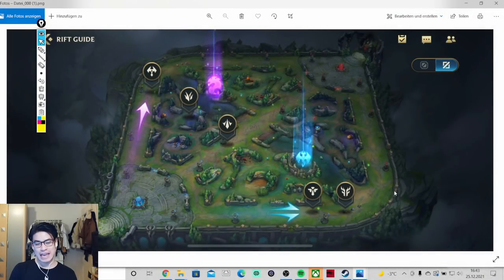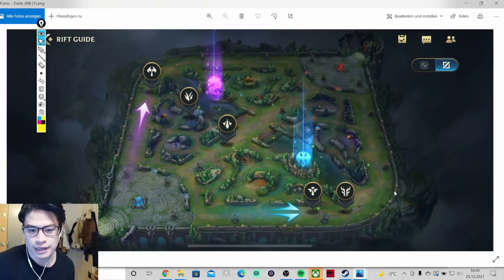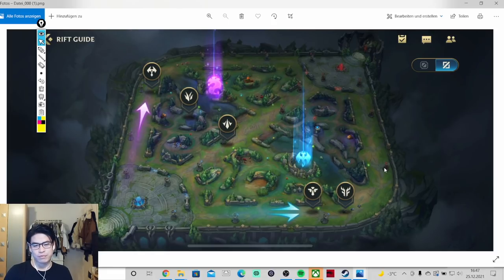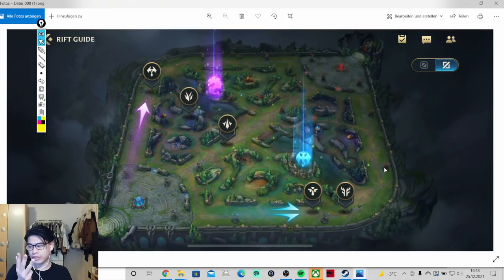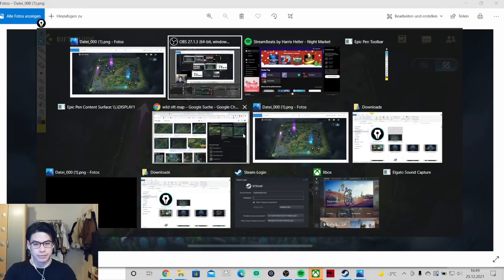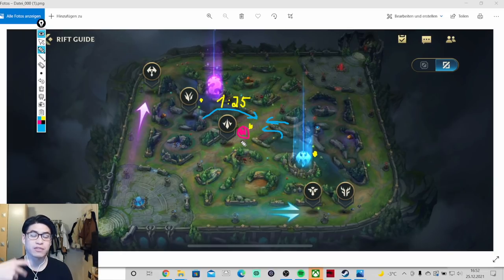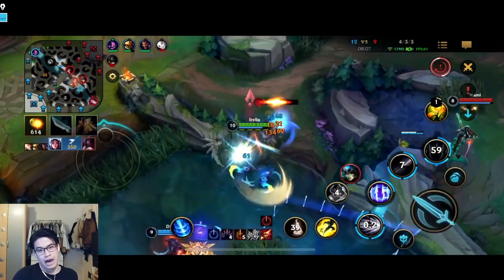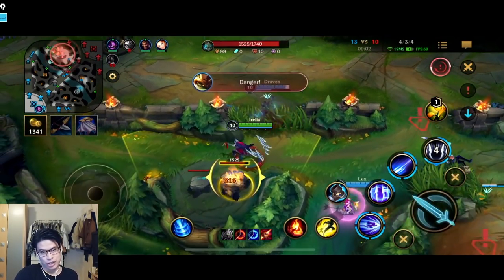Wild Rift ULTIMATE Mid Lane Guide + GIVEAWAY + Professorbreaker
League of Legends Wild Rift Wild Rift ULTIMATE Mid Lane Guide + GIVEAWAY + Professorbreaker. In depth Pro Guide on How to Play Mid Lane in Wild Rift. Play like Faker in WILD RIFT. Wild Rift Mid Guide for Beginners.

0:00 Intro
2:41 1. Mid Lane Types
2:54 1.1 Mages
3:57 1.2 Assassins
4:31 1.3 ADCs
4:41 1.4 AD Champions
5:43 2. Whats your job?
22:29 3. How to Lane?
30:37 4. How to win the Game?
40:11 5. How to improve?